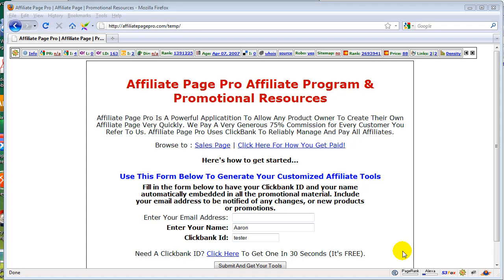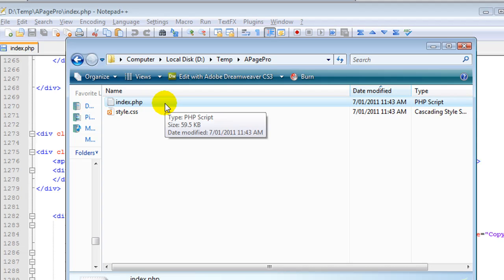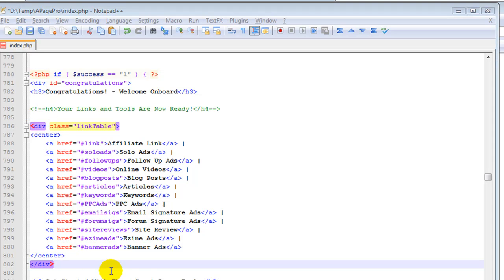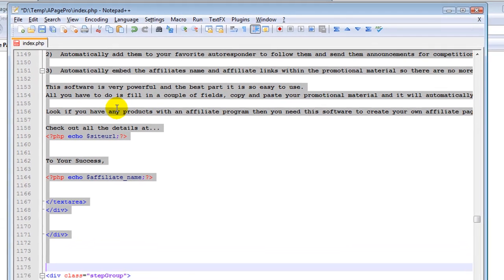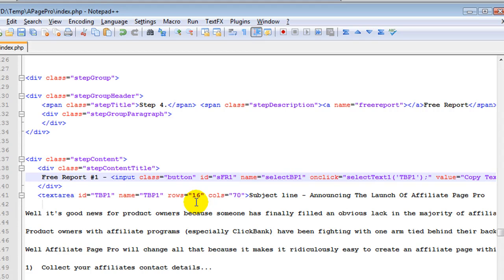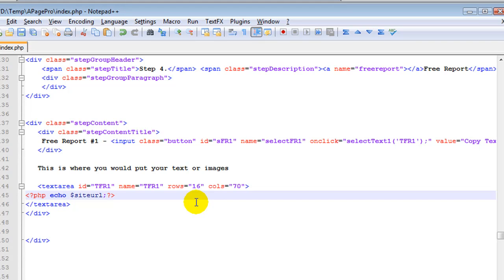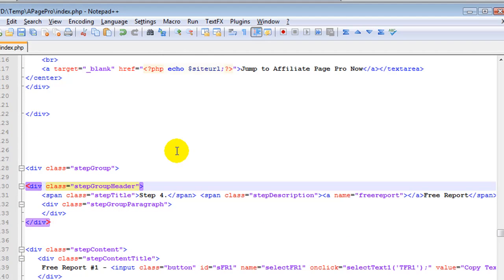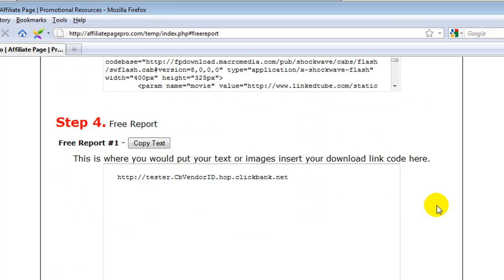AffiliatePagePro - Add More Categories To Your Script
- Add More Categories To Your Script